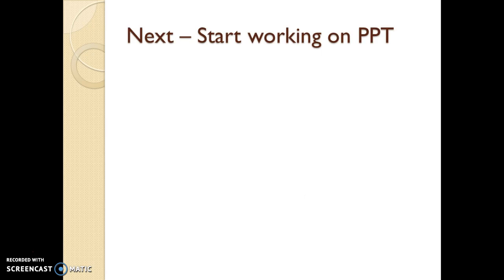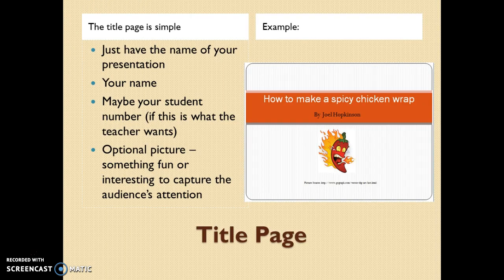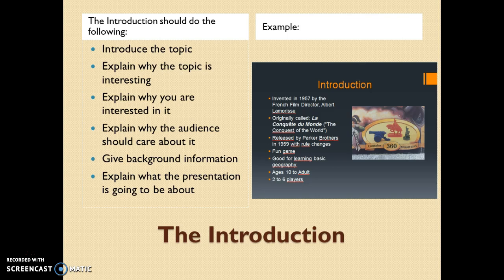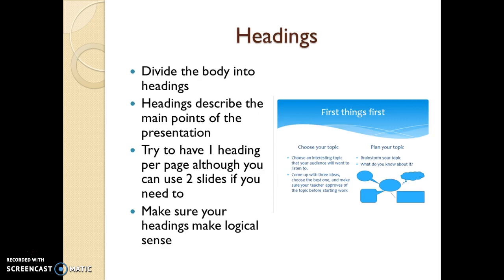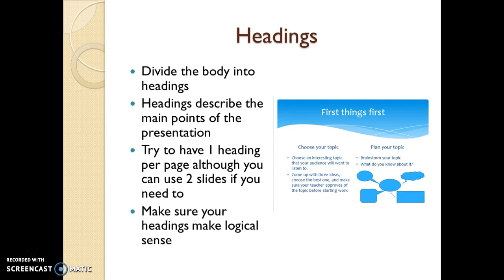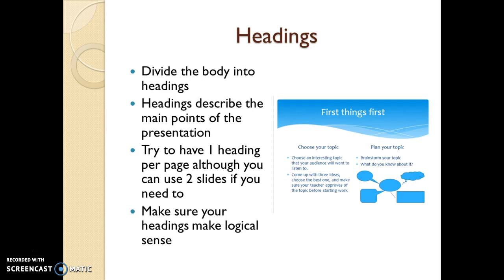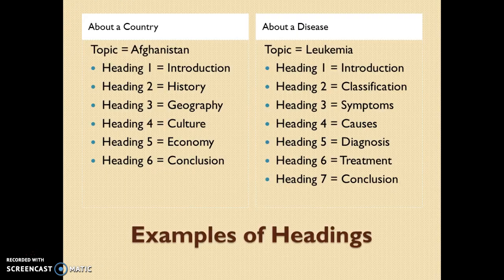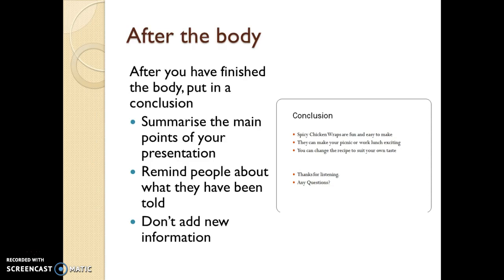Creating Polished Presentations: How to Format a PowerPoint Presentation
Here are the hot tips for making a presentation work well.

Description:
🖥️ Ready to transform your PowerPoint presentations from ordinary to extraordinary? In this comprehensive video, we'll take you through the process of formatting a PowerPoint presentation like a pro. Whether you're a student, a professional, or anyone looking to make a lasting impression, this guide is your ticket to crafting visually stunning slides.

💻 PowerPoint is a powerful tool, but its true potential lies in how you format and design your slides. Join us as we explore the essential steps to format your presentation for maximum impact.

📋 Here's what you'll learn:
1️⃣ Introduction to PowerPoint Formatting: We'll start with the basics, explaining the importance of formatting and design in your presentation. Discover how visual appeal can enhance your message.

2️⃣ Choosing the Right Template: Learn how to select the perfect PowerPoint template that aligns with your presentation's content and audience. Explore various built-in templates and custom design options.

3️⃣ Mastering Slide Layouts: Dive into the art of slide layouts. We'll cover techniques for organizing content, adding headers, footers, and placeholders for text, images, and multimedia.

4️⃣ Design Elements: Explore design principles that will make your presentation visually appealing. We'll discuss color schemes, fonts, and the use of images, icons, and shapes.

5️⃣ Slide Transitions and Animations: Learn how to use transitions and animations to create smooth transitions between slides and engage your audience effectively.

6️⃣ Mastering Slide Masters: Discover the power of slide masters to apply consistent formatting and design throughout your entire presentation.

7️⃣ Visual Tips and Best Practices: Get expert advice on how to create professional-looking charts, graphs, and infographics within your slides.

🎨 Whether you're preparing for a business pitch, a classroom presentation, or a conference, this video will equip you with the skills to format your PowerPoint presentation like a pro. Plus, we'll share time-saving shortcuts and tips to streamline your design process.

Join us in this video, and let's elevate your PowerPoint game to the next level!